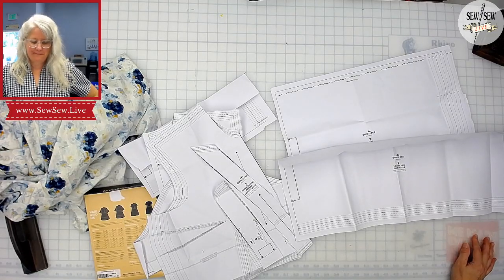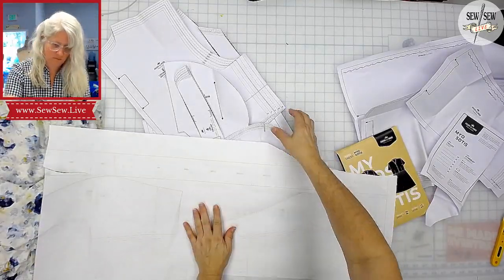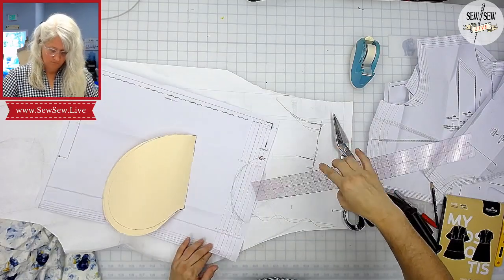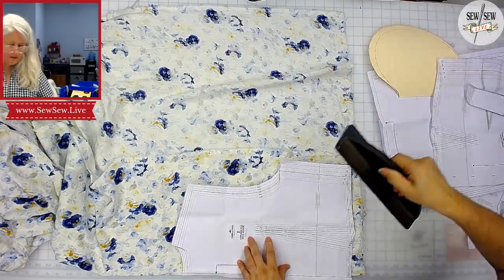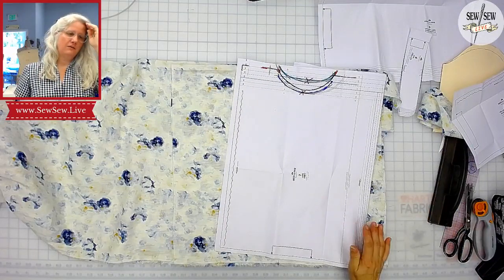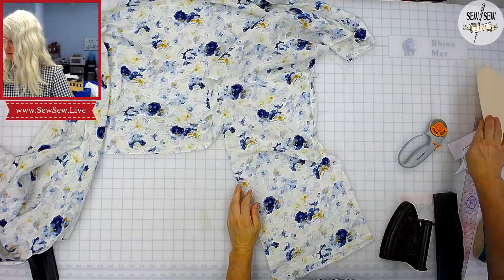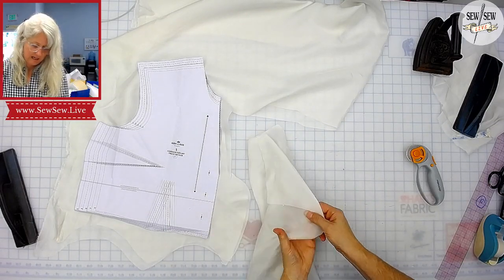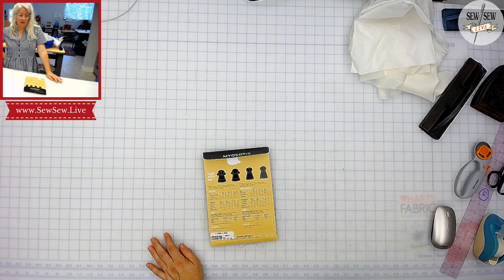Cutting Myosotis Dress by Deer and Doe ... Sew Sew Live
View A with minor mods (Cut-Away pockets)

-Don't forget to support me :) if you want to continue to get new content!
-You can support me a few different ways:
Patreon (ongoing donations), Streamlabs (one time donations), Twitch Prime (which is free to you!) (by connecting your Amazon Prime account to your Twitch account and subscribing to my channel), or buying my patterns!
-Check out the weekly schedule posted by Tuesday on Instagram @SewSewLive